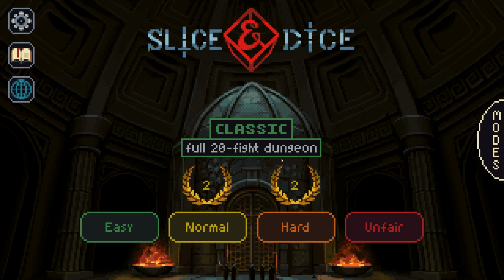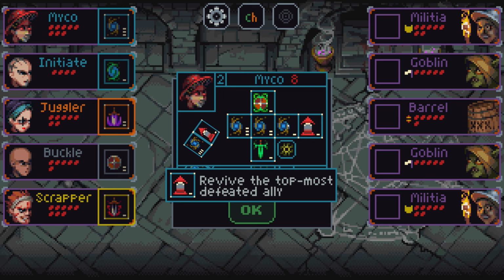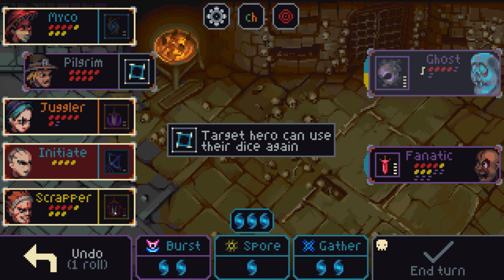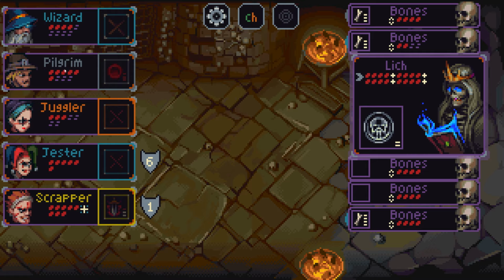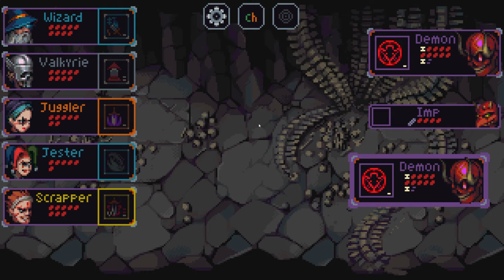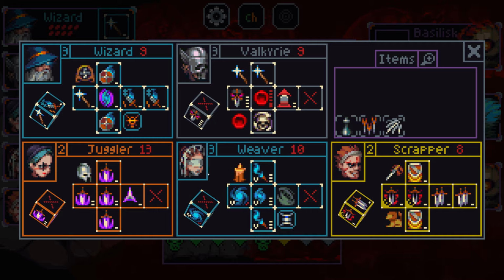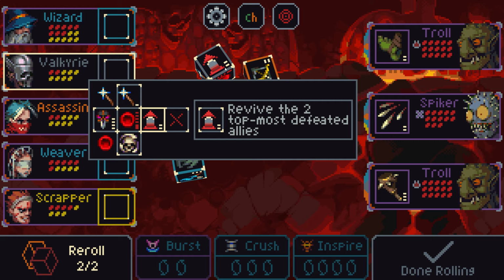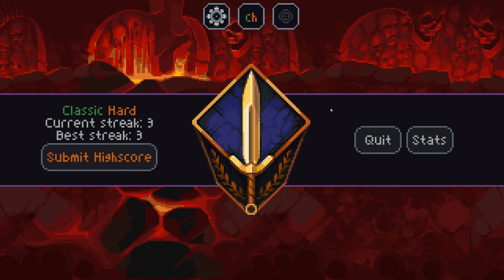On The Brink of Death... | Roguelike Expert Plays Slice & Dice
00:00
 Gameplay